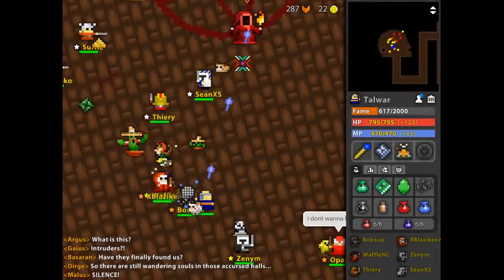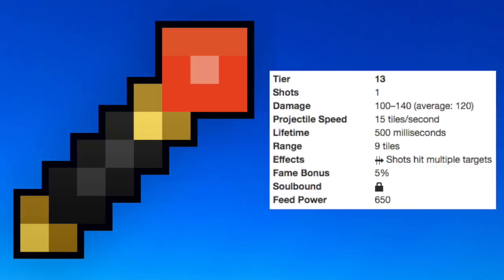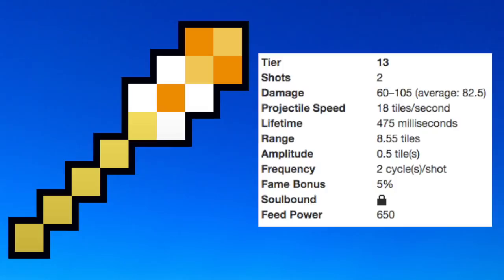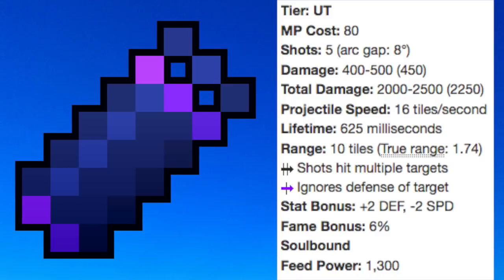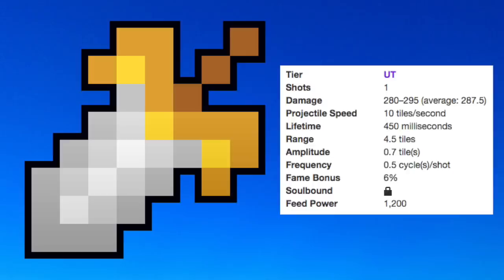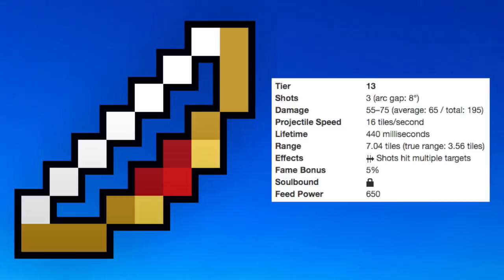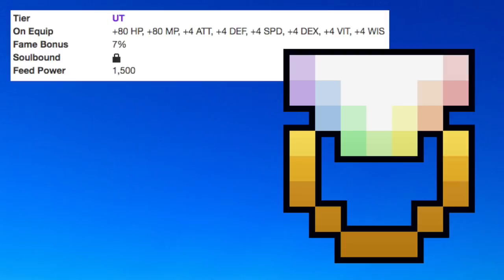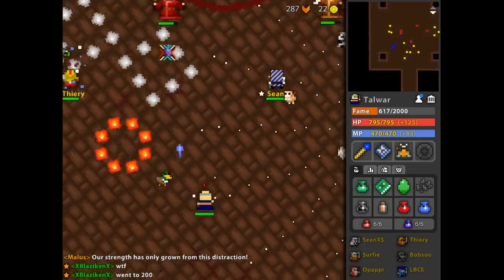My Favorite Lost Halls Items in RotMG - Least To Greatest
The Lost Halls is home to many unique items, most of which I have in my sights. So today, I've ranked them in order from least to greatest.
Also, just realized it's Wyrmhide and not Wyvern Skin Armor and now my life has changed.